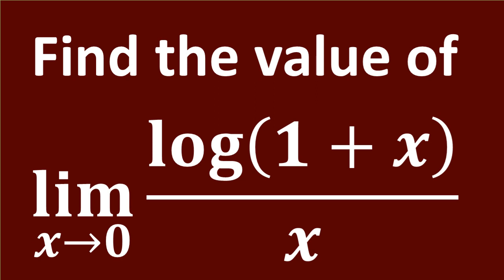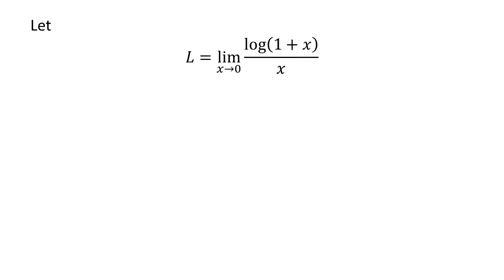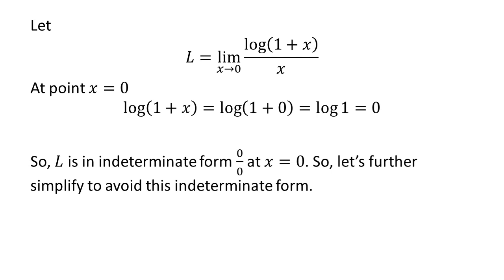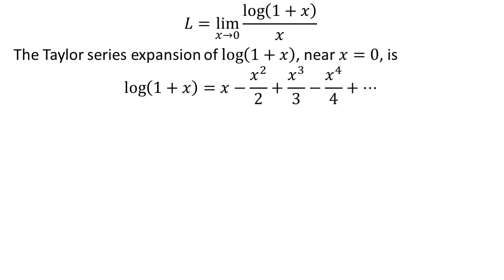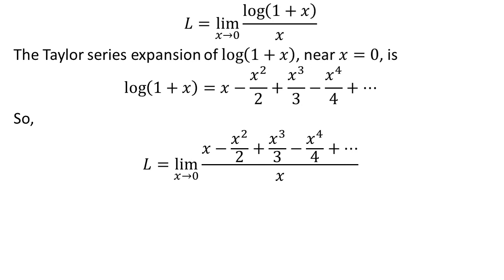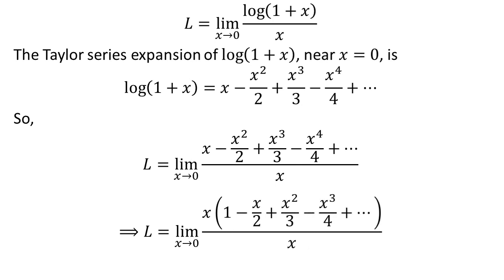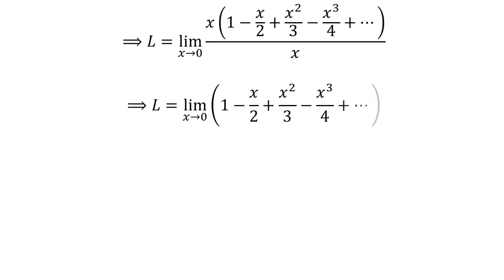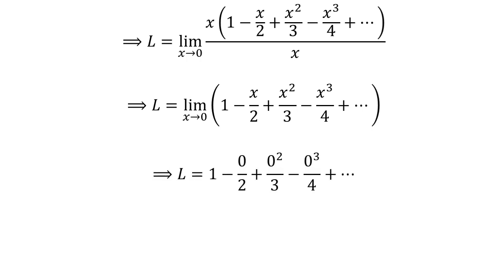Limit of log(1 + x)/x as x approaches 0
In this video, we will learn to find the limit of log(1 + x)/x as x approaches 0.

The following video link explains “How to find the Taylor series of log(1 + x)?”

Other topics of this video:
Evaluate the limit as x approaches 0 of log(1 + x)/x
What is the limit of log(1 + x)/x as x approaches 0
How to find the limit of log(1 + x)/x as x approaches 0
Find limit of log(1 + x)/x as x approaches 0